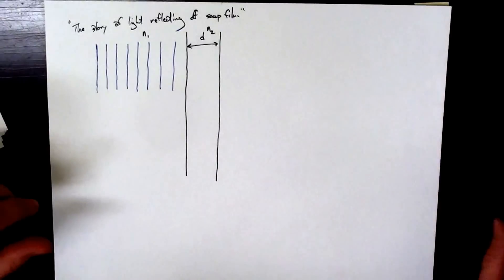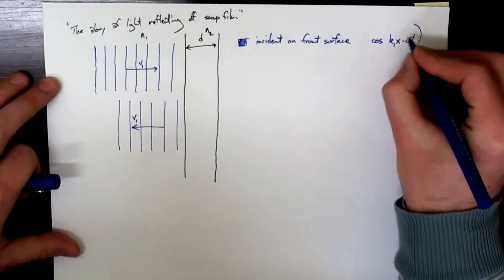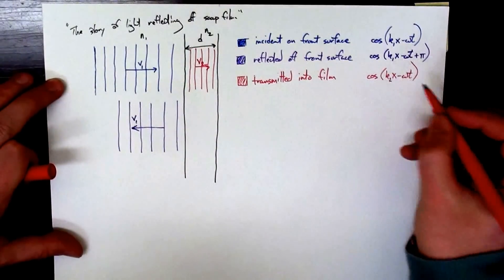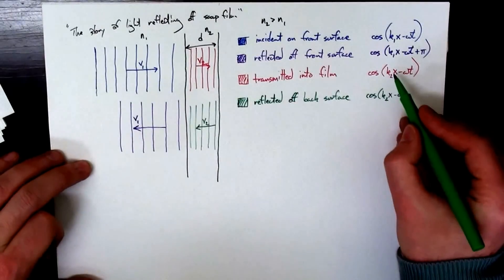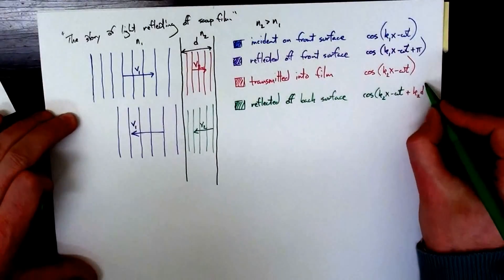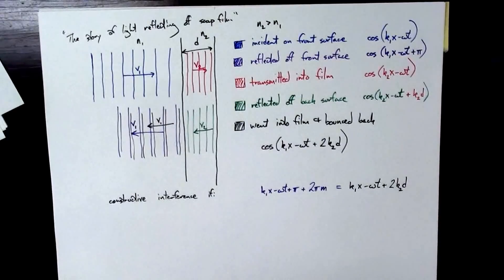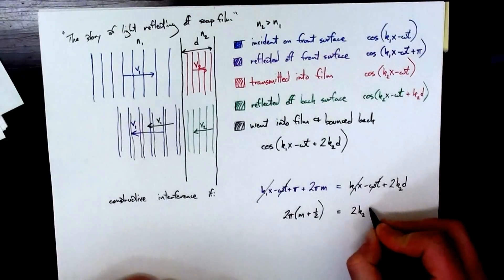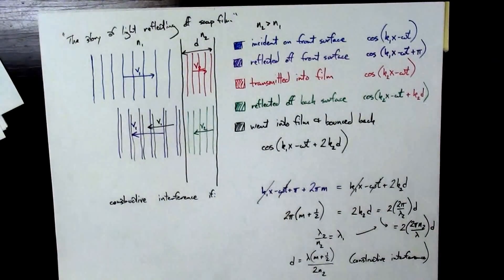Soap film interference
Here I am deriving the conditions for bright reflected fringes on a soap film.